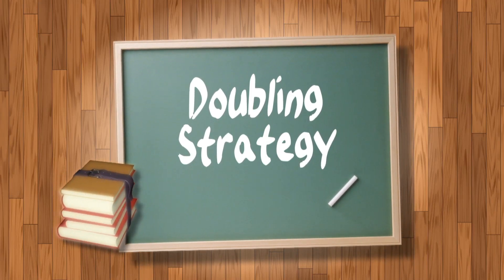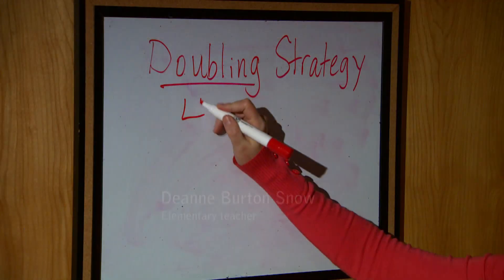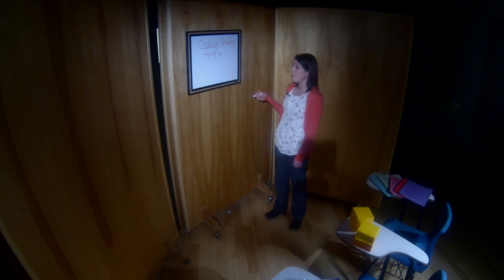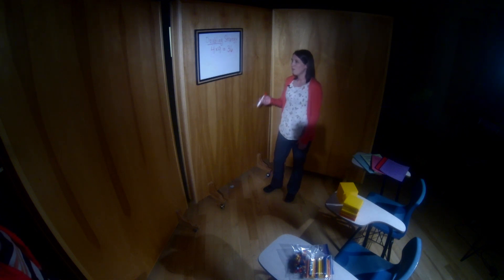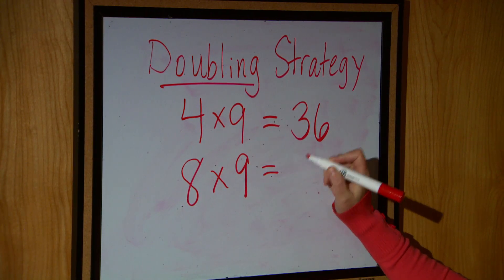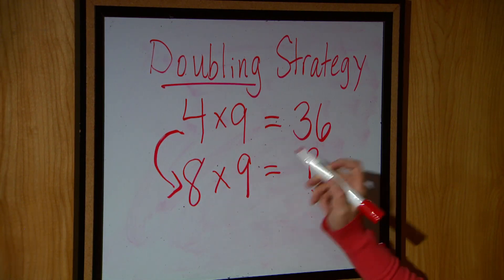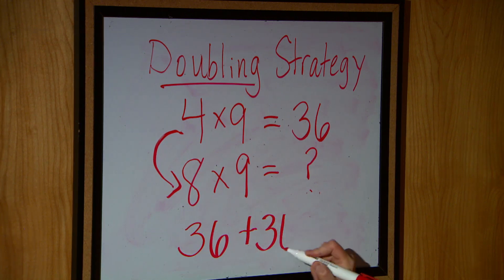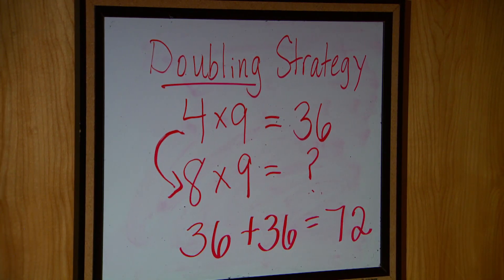Homework Helper: How to do the "Doubling Strategy"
In the second video of the math Homework Helper series, elementary teacher Deanne Burton Snow breaks down how to do the "Doubling Strategy" in multiplication.